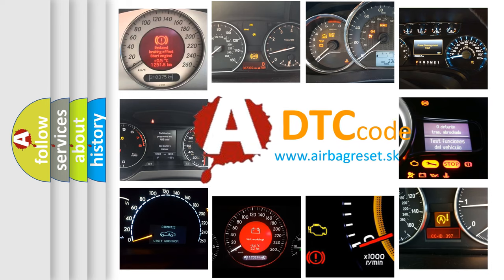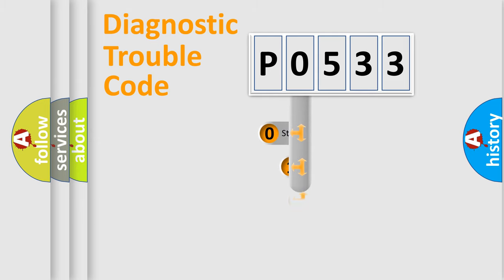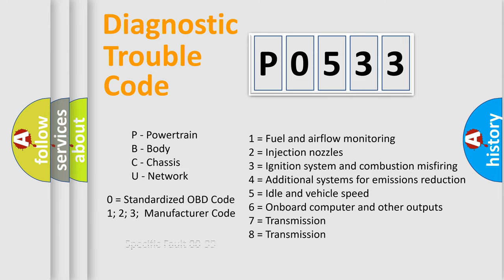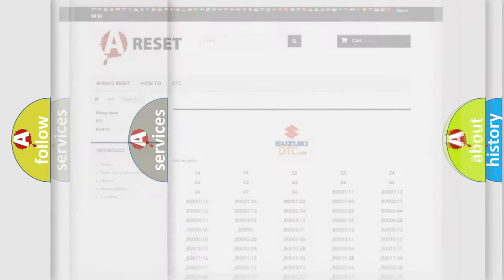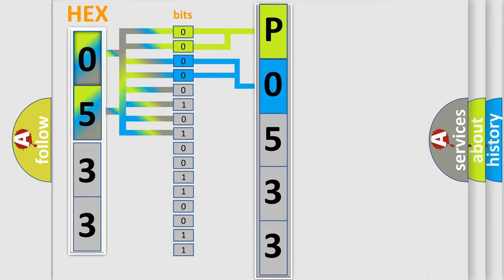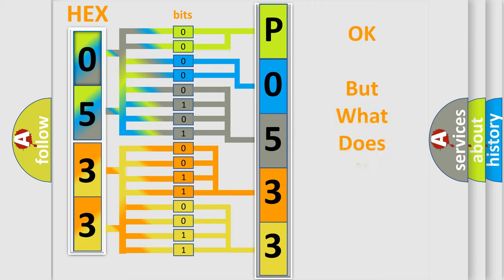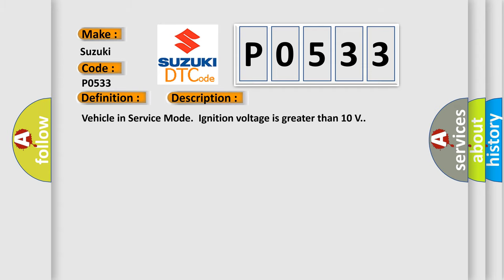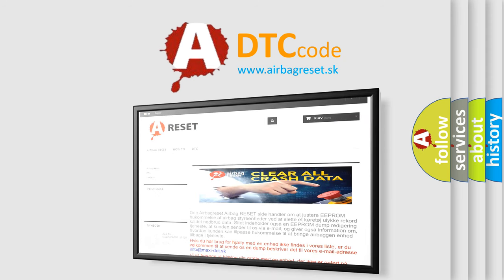DTC Suzuki P0533 Short Explanation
Contents:
0:21 Basic DTC analysis according to OBD2 protocol standard.
1:48 Insight into programming
2:58 A diagnostically understandable description of the Diagnostic Trouble Code
3:05 Basic error definition

Make:
Suzuki
Code:
P0533
Definition:
ABS Regenerative Axle Pressure Sensor Offset Error
Description:
Vehicle in Service Mode.Ignition voltage is greater than 10 V.
Cause:
C012C 11, C121A 00, C12F7 00, C128C 00 or C128F 00Internal sensor failure is detected.